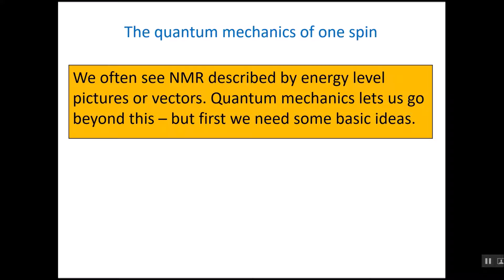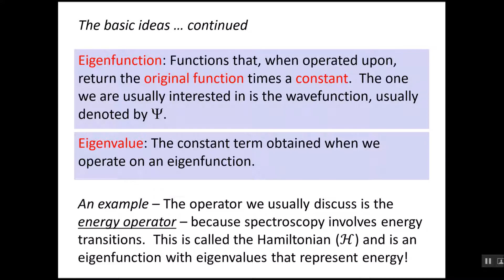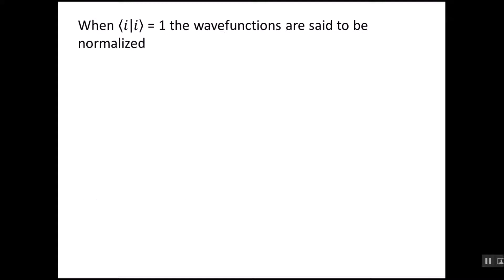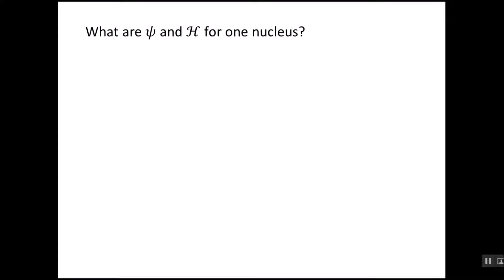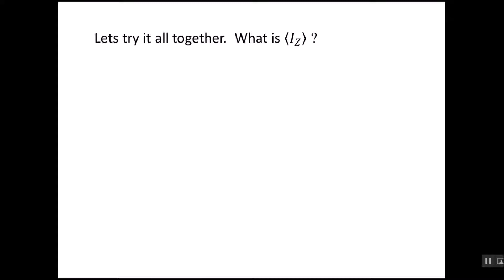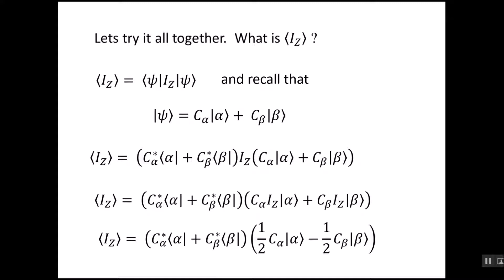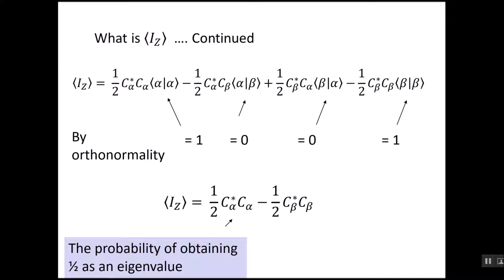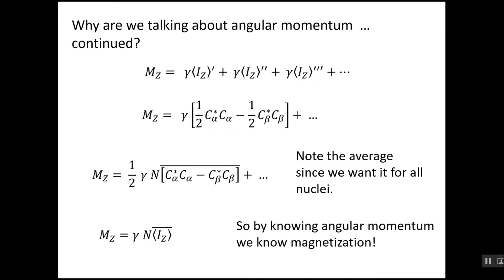NMR Lecture: Quantum Mechanics of One Spin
Successful students will

1.  Gain an understanding of the quantum mechanics  underlying nuclear magnetic resonance (NMR).
2. Learn what product operators are and how they allow  one to “follow along” in any NMR experiment.
3. Use this knowledge to work through several 1D and 2D  experiments.